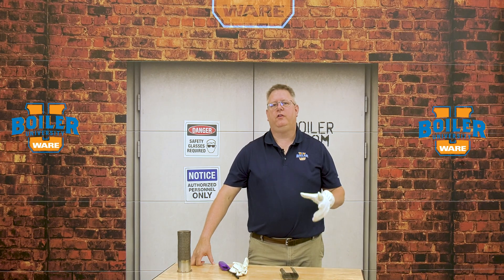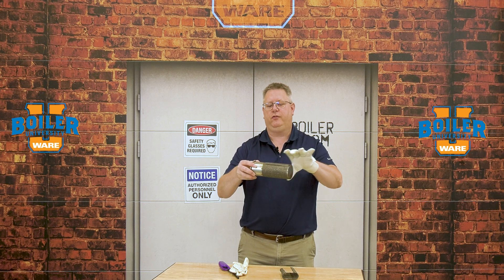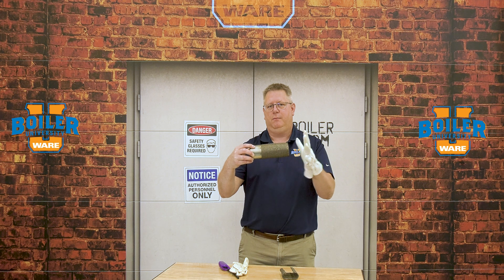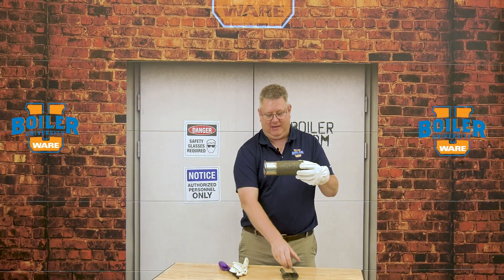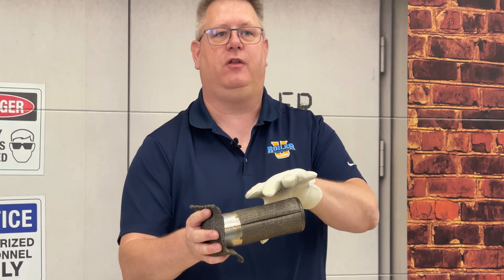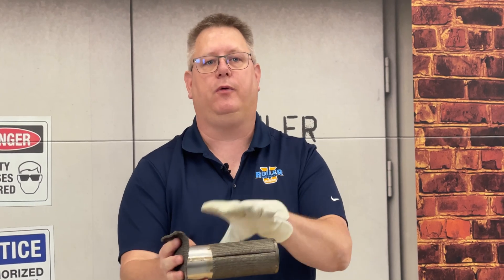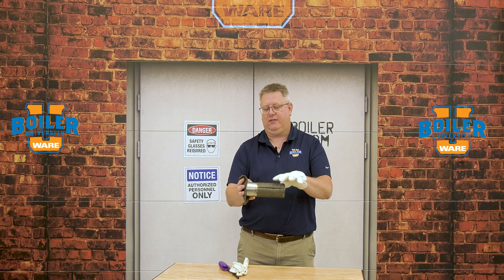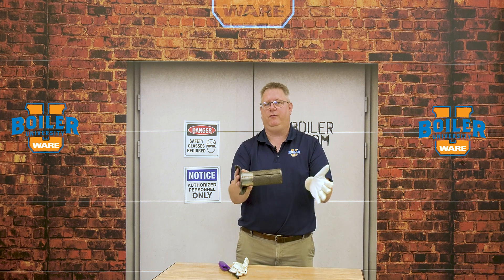What Prevents Back Fire in a Premix Boiler?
Jude answers a follow up question about Premix Burners and Back Fire.

Key Terms:
Boiler
Diffusion Burner
Premix Burner
Boiler Maintenance
Steam Education